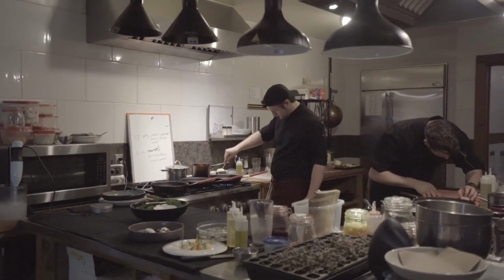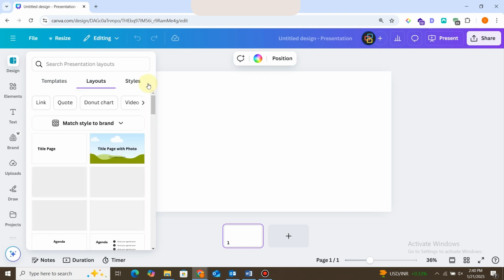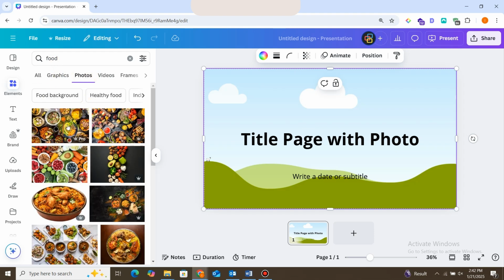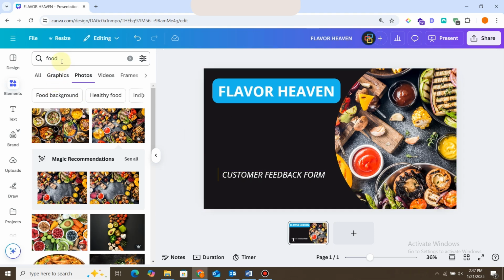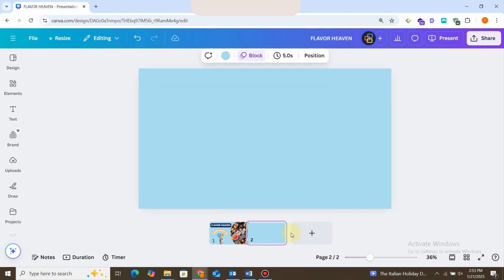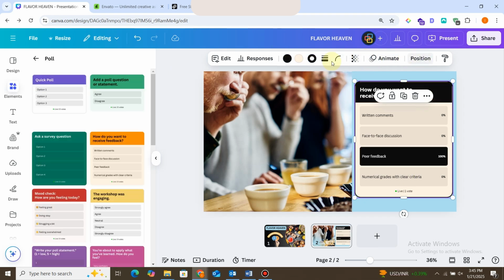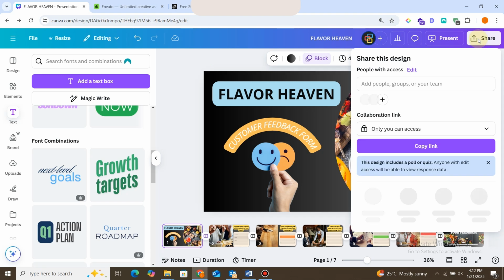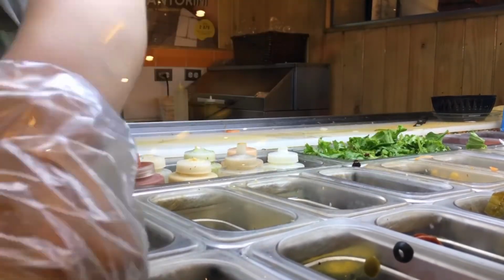Design Interactive Feedback Forms Using Canva's New Polls Feature | Easy Step-by-Step Guide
Learn how to design interactive and visually appealing feedback forms using Canva's latest polls feature! In this step-by-step tutorial, we'll walk you through the entire process, from selecting templates and layouts to customizing questions and sharing your feedback form. Whether you're a small business owner, a marketer, or someone who wants to create engaging surveys, this video is perfect for you. Watch till the end to discover how to collect and analyze responses to drive better insights for your business.

In this tutorial, you’ll learn:

- How to use Canva’s new polls feature
- Tips for creating stunning feedback forms
- How to share your form and analyze responses

This tutorial is perfect for restaurants, educators, entrepreneurs, and more!